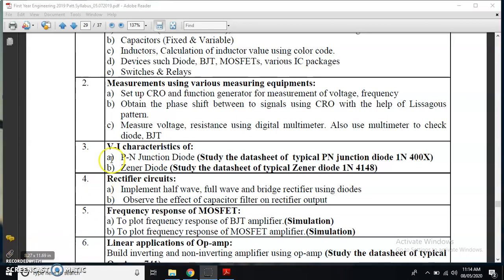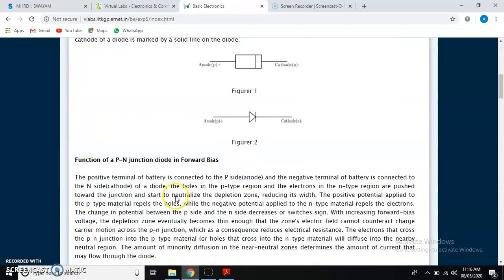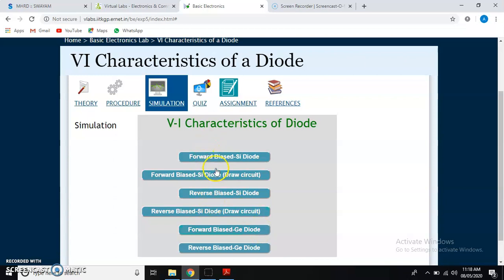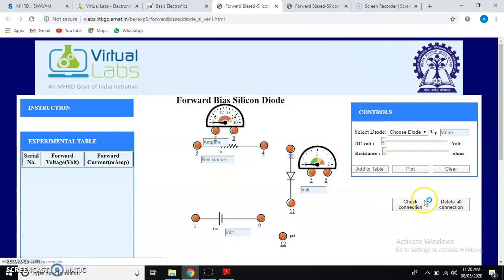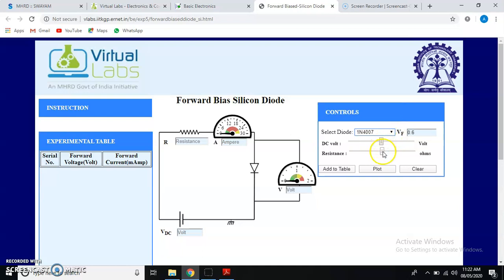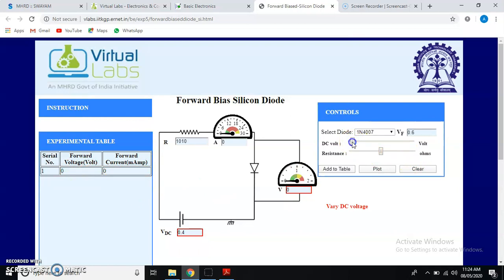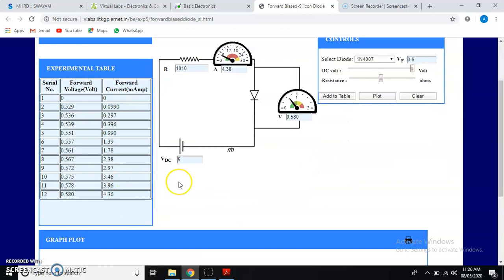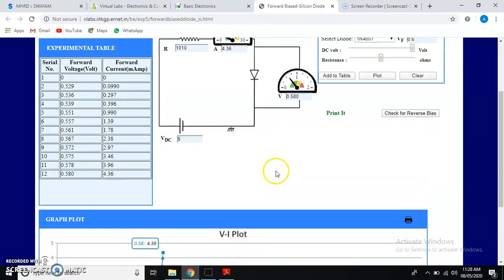BXE SPPU Virtual Lab - PN Diode (Forward bias)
This video explains use of virtual lab for plotting forward bias characteristics of PN junction diode.